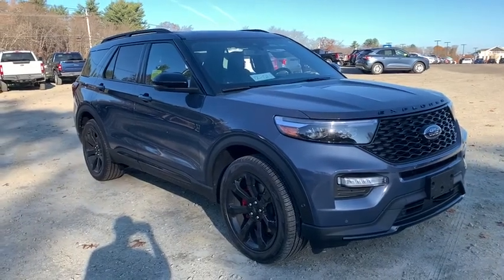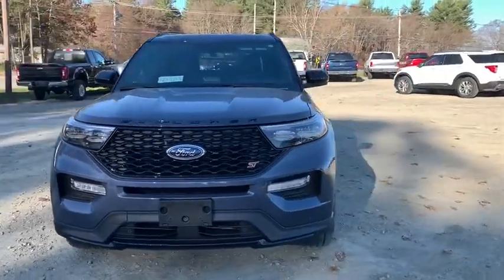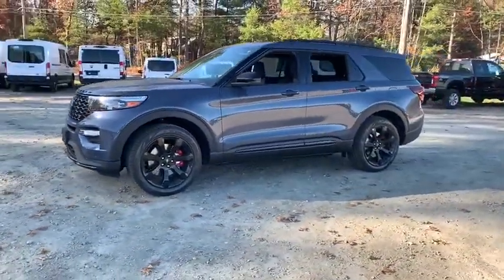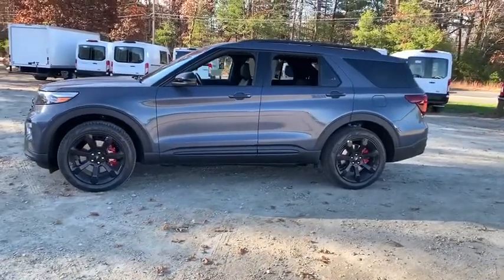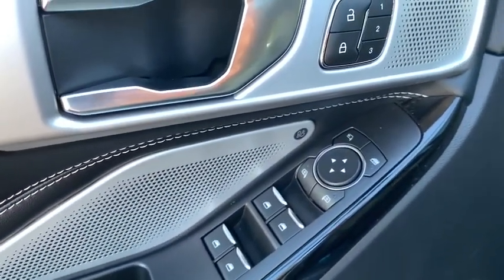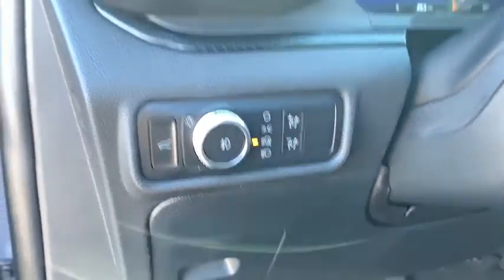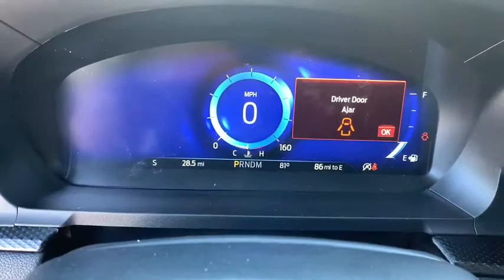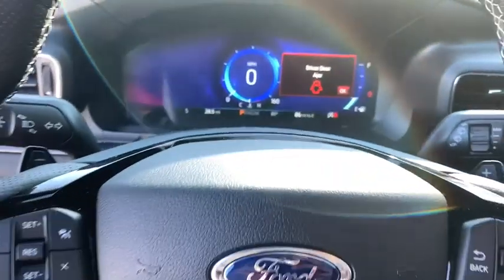2021 Ford Explorer Milford, Mendon, Worcester, Framingham MA, Providence, RI T21-011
Infinite Blue Metallic Tinted Clearcoat New 2021 Ford Explorer available near me in Milford, Massachusetts at Imperial Ford. Servicing the Mendon, Worcester, Framingham MA, Providence, RI area.

Imperial Ford
18 Uxbridge Rd

NAV, 3rd Row Seat, Heated Leather Seats, Power Liftgate, Tow Hitch, Alloy Wheels, Quad Seats, 4x4, Turbo. EPA 24 MPG Hwy/18 MPG City! ST trim. Warranty 5 yrs/60k Miles - Drivetrain Warranty; brbrbrbrKEY FEATURES INCLUDEbrbrLeather Seats, Third Row Seat, Navigation, 4x4, Quad Bucket Seats, Power Liftgate, Rear Air, Heated Driver Seat, Heated Rear Seat, Cooled Driver Seat, Back-Up Camera, Turbocharged, Premium Sound System, Satellite Radio, iPod/MP3 Input Rear Spoiler, MP3 Player, Keyless Entry, Remote Trunk Release, Privacy Glass. brbrbrbrEXPERTS CONCLUDEbrbrGreat Gas Mileage: 24 MPG Hwy. brbrbrbr.brbrThe Buy For Price reflects all applicable manufacturer rebates and/or incentives (not all will qualify) and is based on retail purchase with additional dealer discounts including a $1,000 Imperial Trade Assistance Bonus for qualifying 2010 or newer trades. Our specials are available exclusively through our phone and internet department. Price subject to change if manufacturer rebates change. Lease, business and fleet acquisitions may result in a different pricing and rebate structure. Price does not include tax, title, registration, and $495 documentation fee and $650 acquisition fee if applicable for lessee. Vehicle must be paid in full and take same day delivery from dealer stock. No wholesalers or dealers. Call or email our phone and internet team for the most current rebate information and Imperial discounts. Our price online is for our market area only. Price cannot be combined with any other discounts or promotions. Not responsible for typographical or pricing errors. May includePrice does not include tax, title, registration, documentation fee or other applicable fees, and includes our Imperial Trade Assistance Bonus of $1,000 for qualifying 2010 or newer retailable trades. To receive advertised promotional price, the vehicle must be paid in full and take same day delivery from dealer stock. Call or email our phone and internet team for the most current rebate information and Imperial discounts. Price cannot be combined with any other discounts or promotions and is subject to change based on market value at any time without notice, customer must mention promo code in order to qualify for internet special discount. The information contained herein is deemed reliable but not guaranteed, dealer not responsible for any misprint involving the price or description of the vehicle, it's the sole responsibility of buyer to physically inspect and verify such information prior to purchasing. Transparency is our goal. NO WHOLESALERS OR DEALERS! brbr MORE ABOUT US: Imperial Cars Purchase With Confidence: 1) Free Car Fax Vehicle History Report Available For All Of Our Vehicles Online. 2) Imperial Certified All used cars go through a Rigorous 125-Point Vehicle Inspection. 3) Bottom Line Pricing 4) 5 Day or 200 Mile Exchange Program for Your Total Confidence If you are not happy with it bring it back within 5 days or 200 miles and we'll give you a credit of your full purchase price toward the purchase of another vehicle. (excludes Renewed for You Vehicles)  $1,000.Must trade 2010 or newer retail-able trade in. - Exp. 12/31/2020